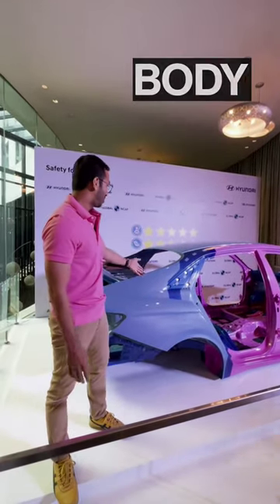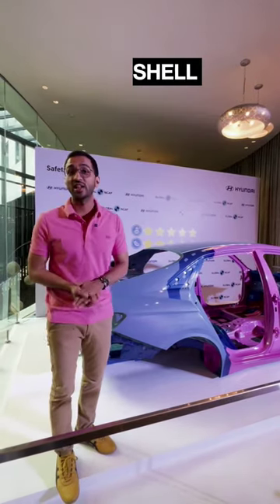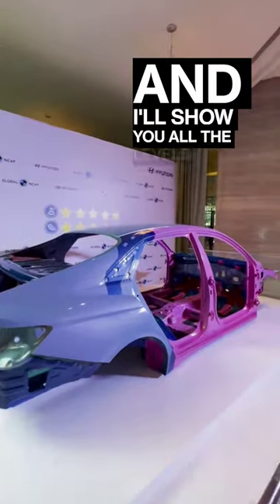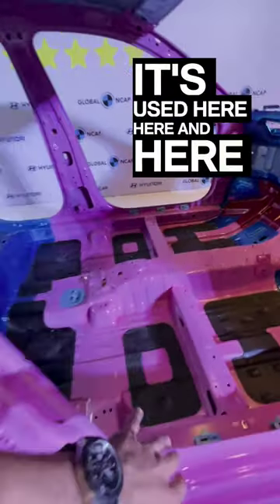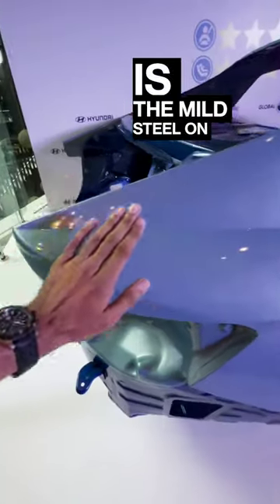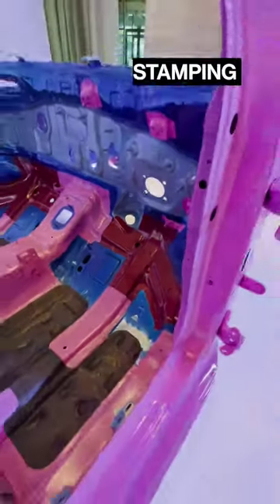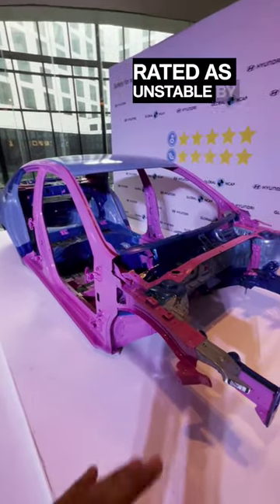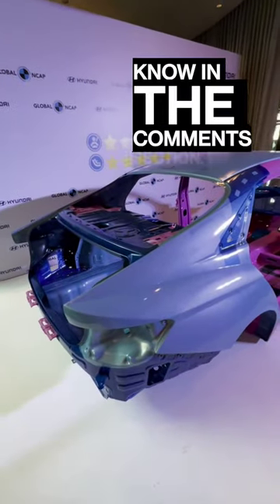Steel Used In Hyundai Verna’s 5 ⭐️ Body Shell